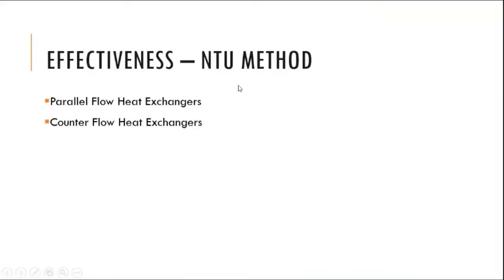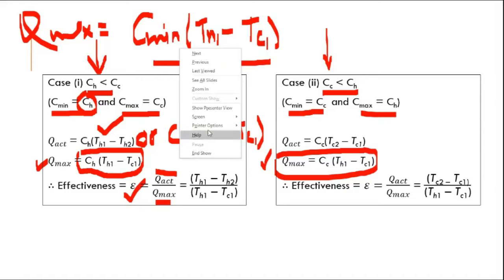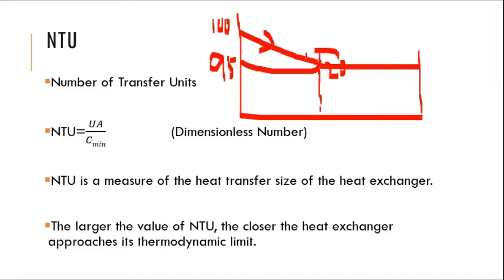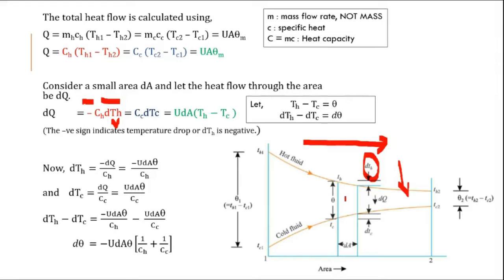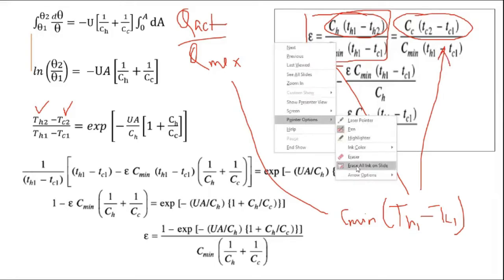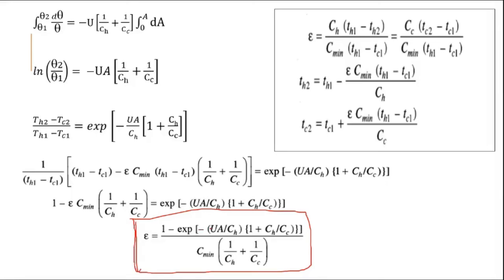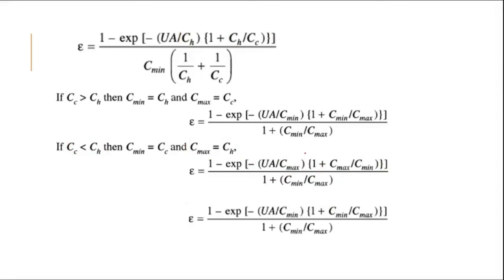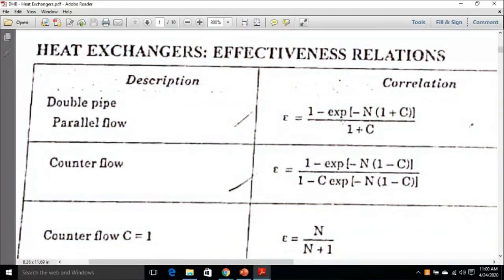Heat Exchangers - Lecture 5